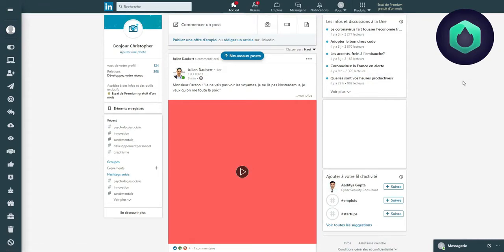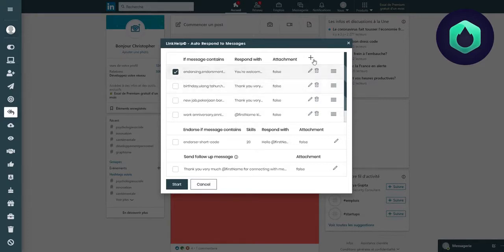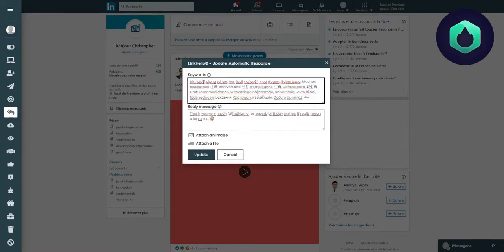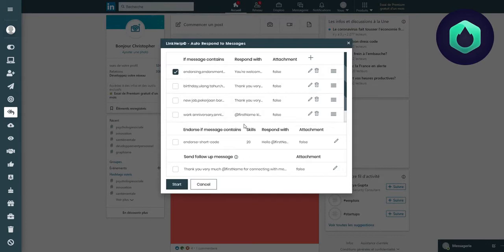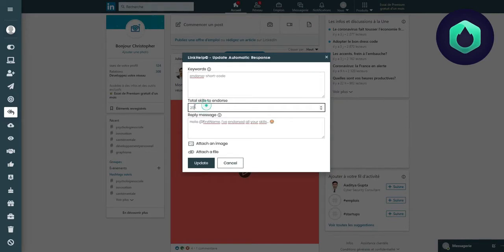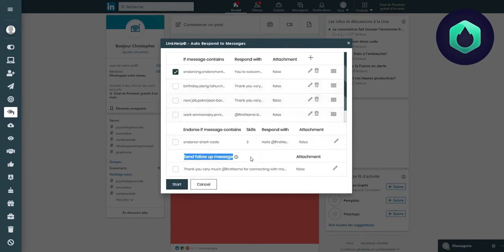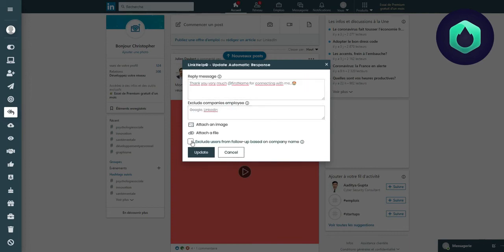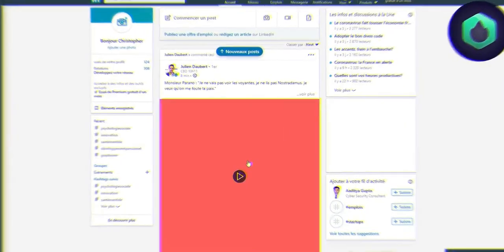Linkhelp - Auto respond messages (TUTO)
Available on Google Chrome and Firefox.